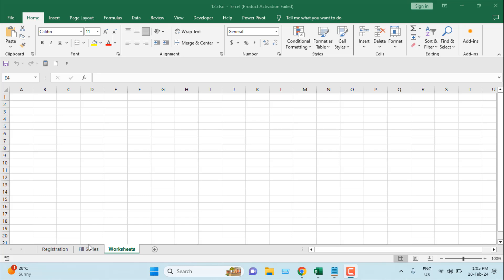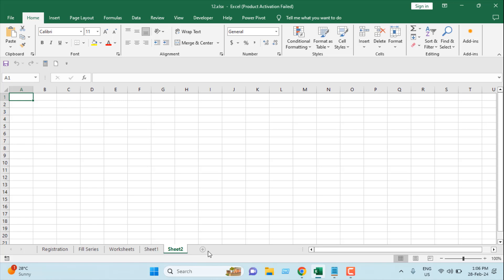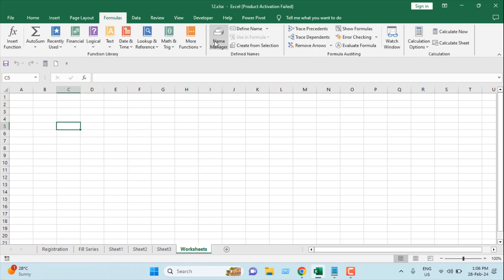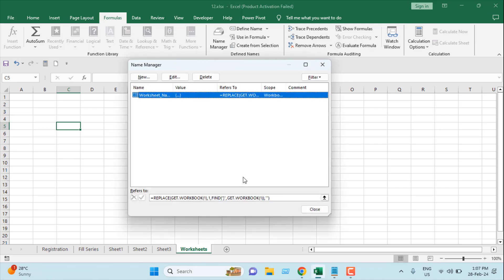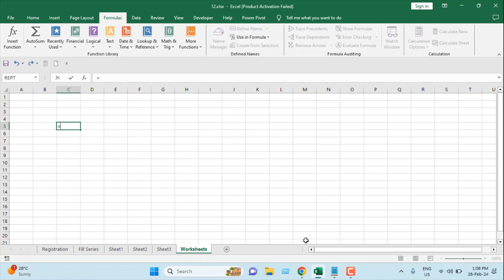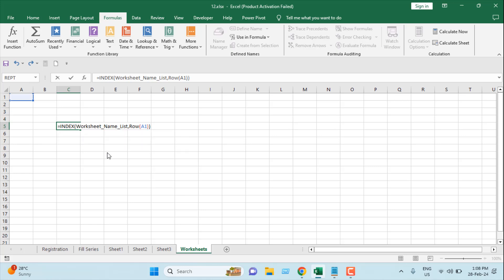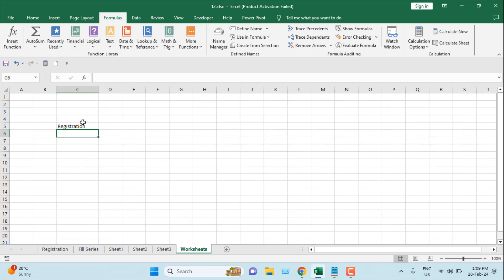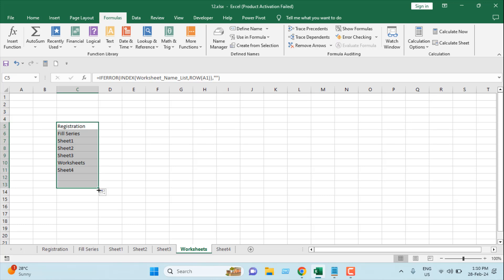How to Get A List of All Worksheet Names In Excel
*How to Get A List of All Worksheet Name In Excel*
In this advanced excel tutorial, I’ll explain a tremendous method of getting a list of all worksheet name automatically from your excel workbook without any use of VBA or complex procedure. I’ll be using named ranges and a formula to solve this. In this tutorial you’ll learn how powerful named range can be. Without further ado let’s follow the procedure and get a list of all the worksheets you have in your workbook.
To get a list of all worksheet names automatically in excel you need to create a named range. For that click on the formula tab and then click on the “Name manager” and then click on “New”. Give a name for your named range, in our case I gave it Worksheet_Name_List. Once you’ve given the name you need to write this formula in the “Reffers to” Section and then click ok.
=REPLACE(GET.WORKBOOK(1),1,FIND("]",GET.WORKBOOK(1)),"")

Now write this formula where you want to list all your worksheet names in excel.
=IfError(INDEX(Worksheet_Name_List,Row(A1)),"")

This is how we list worksheet names in excel using named ranges and a formula.